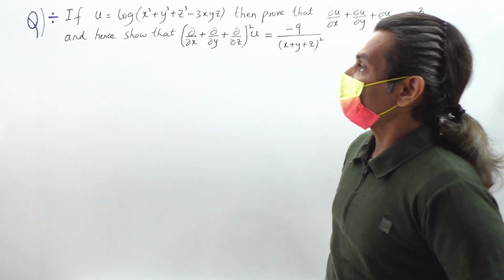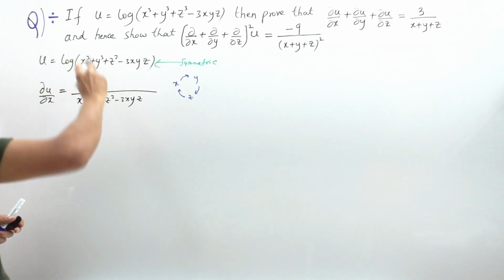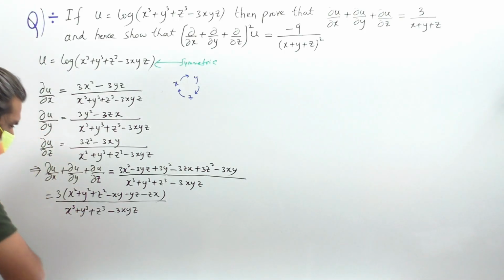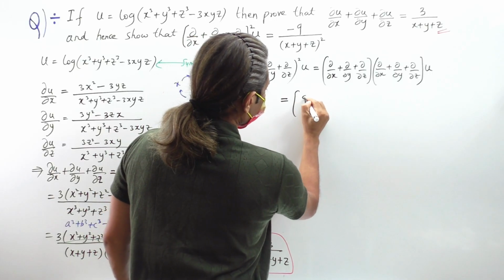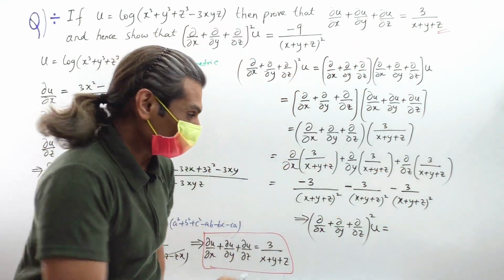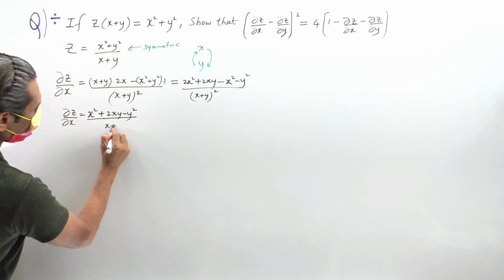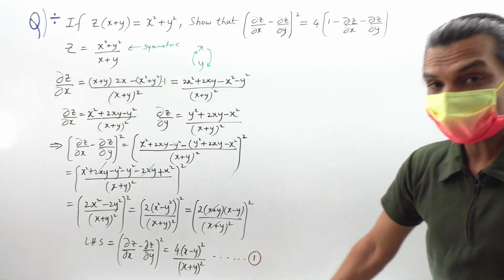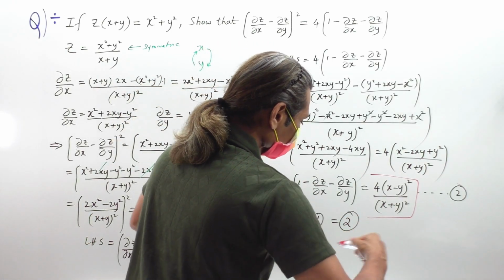Partial Differentiation Important Problems | VTU Engineering Mathematics | B.Tech Maths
Master Partial Differentiation Important Problems with easy step-by-step proofs.Learn Engineering Mathematics Partial Differentiation for B.Tech, BE & Semester Exams.Perfect for VTU, Anna University, JNTU, AKTU and all Engineering student.

Learn Partial Differentiation Important Problems in this comprehensive Engineering Mathematics lecture designed especially for B.Tech, B.E., and B.Sc. students. In this video, we solve two important proof-based problems that are frequently asked in university semester examinations. If you are searching for Partial Differentiation Problems, Engineering Mathematics Partial Differentiation, Partial Derivatives, Engineering Maths Important Questions, Solved Proof Problems, or University Exam Questions, this lecture is the perfect resource. Every differentiation step is explained clearly using an exam-oriented approach so that you understand the concepts instead of simply memorizing formulas.
Every differentiation, substitution, simplification, and proof technique is explained step by step, making this lecture ideal for concept building as well as semester examination preparation. These questions have been repeatedly asked in university examinations and are highly recommended for students preparing for internals, end-semester examinations, backlog examinations, and competitive engineering mathematics tests.

This lecture is also useful for students of B.Tech, B.E., and B.Sc. across India and those studying VTU Engineering Mathematics-I under 21MAT11, BMATM101, 1BMATE101, 1BMATM101, 1BMATC101, BMATE101, BMATC101 and related Engineering Mathematics courses following the latest VTU syllabus.

This lecture is equally useful for students of VTU, Anna University, JNTU, AKTU, KTU, MAKAUT, SPPU, GTU, RTU, BPUT, Mumbai University, VIT, SRM University, PES University, BMSCE, RVCE, MSRIT, and many other engineering colleges across India.

🎯 Watch the complete lecture till the end, solve these important proof questions yourself, and strengthen your Partial Differentiation concepts for university examinations.

⏱ Timestamps

00:00 Introduction
01:10 Concept of Partial Differentiation
01:40 Example 1 u=log(x^3-y^3-z^3 −3xyz),then prove that ∂u/∂x+∂u/∂y+∂u/∂z=3/x+y+z.​Hence show that (∂u/∂x+∂u/∂y+∂u/∂z)^2 u=-9/(x+y+z)^2
17:20 Example 2 If z(x+y}=x² +y² ,show that [∂z/∂x-∂z/∂y]^2=[1-∂z/∂x+∂z/∂y]
27:50 Summary

📖 Topics Covered / Keywords

Partial Differentiation, Partial Differentiation Problems, Partial Derivatives, Engineering Mathematics, Differential Calculus, Proof Problems, Engineering Mathematics Important Questions, B.Tech Mathematics, University Exam Questions, Semester Exam Preparation, Wave Equation, Engineering Maths Tutorial.

(Add your WhatsApp Community Link)